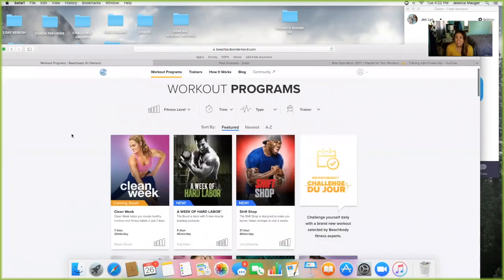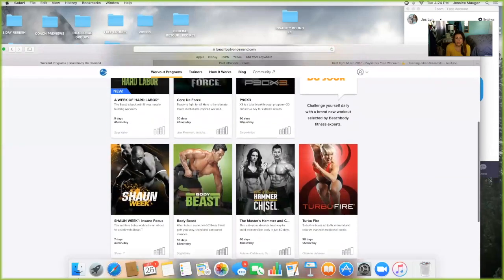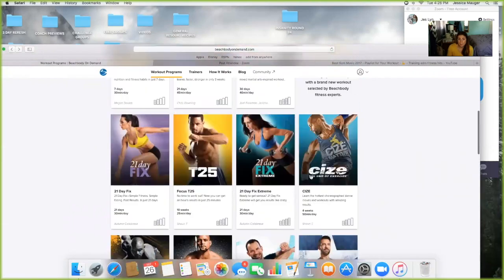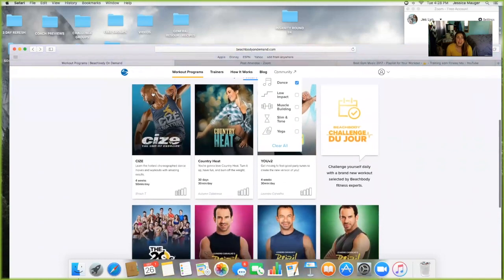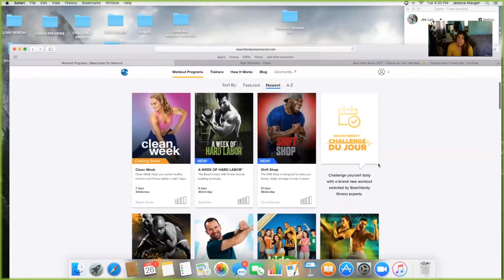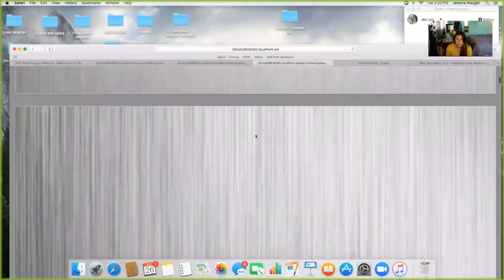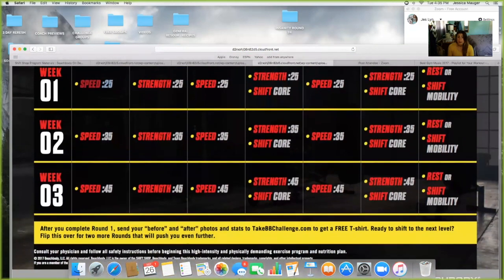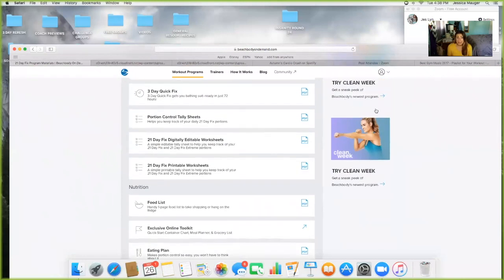How To Navigate Beachbody on Demand Annual All Access